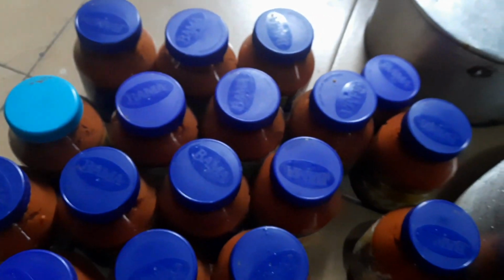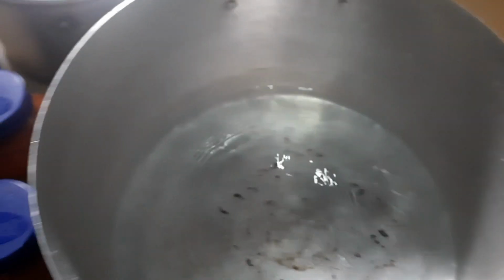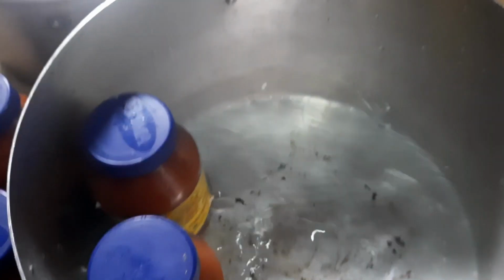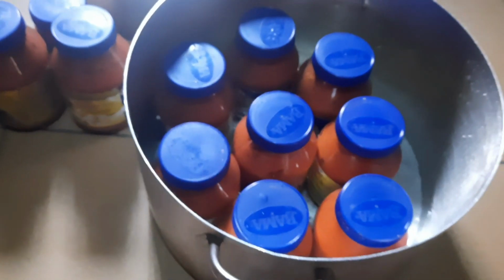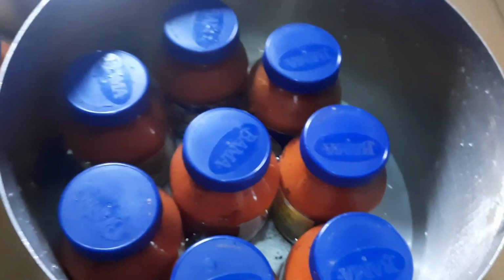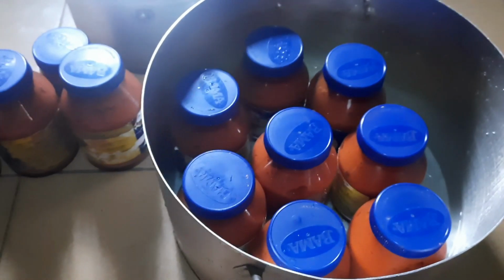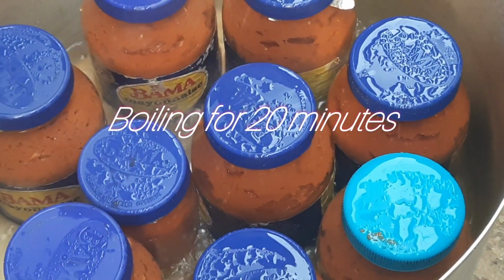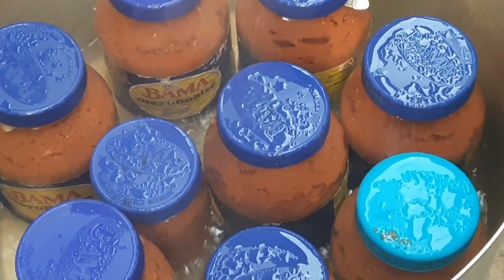This is how I preserve my tomatoes without the freezer,and they last for a very long time.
This video is how I preserve my tomatoes puree to last for longer time with the freezer. thanks